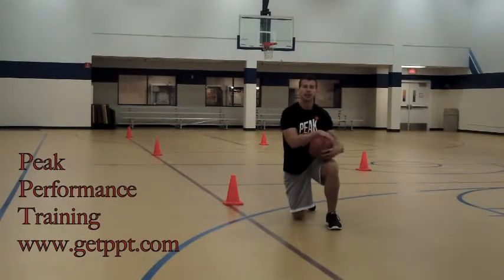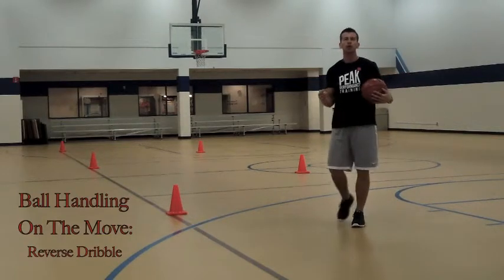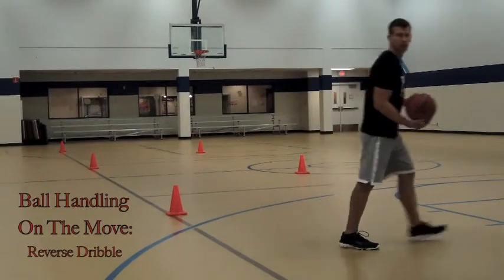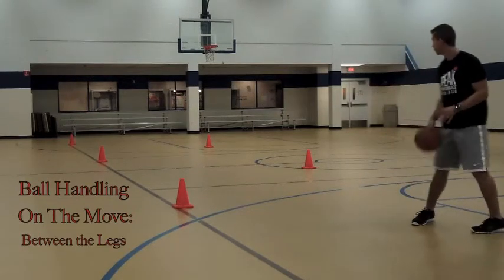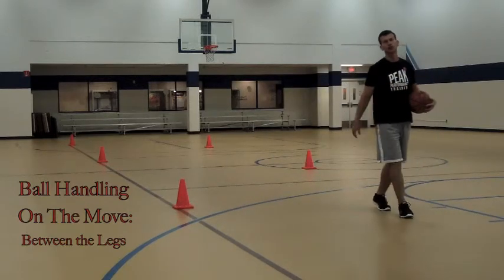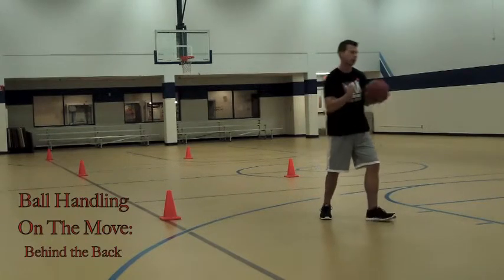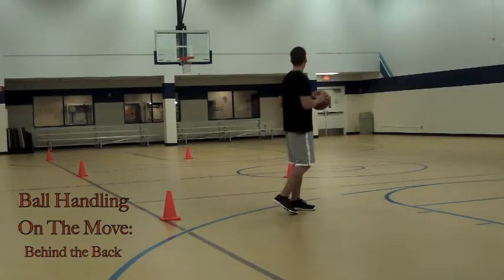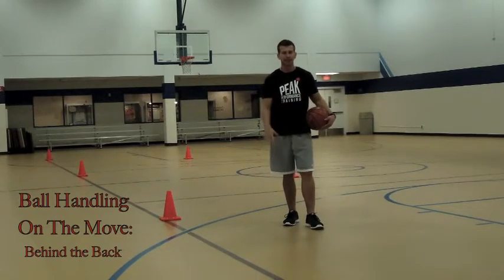Ball Handling Progressions 2012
When we work to change direction with the dribble, we need to make sure that we are creating as much separation as possible from the defender.  This video takes a closer look at the reverse dribble, between the legs dribble, and behind the back dribble while a player is on the move.  Start creating space between you and the defender today!!!